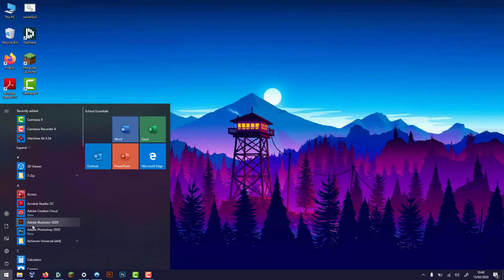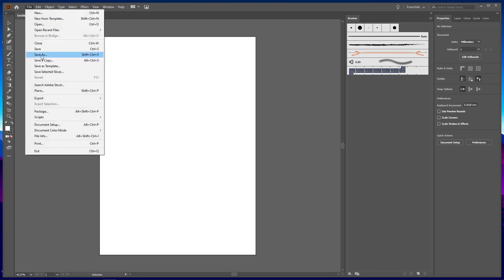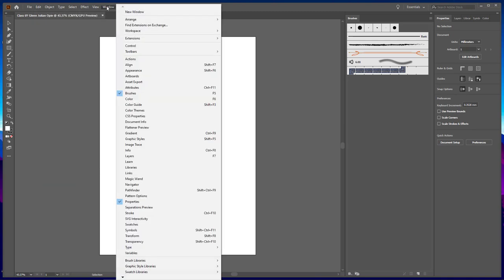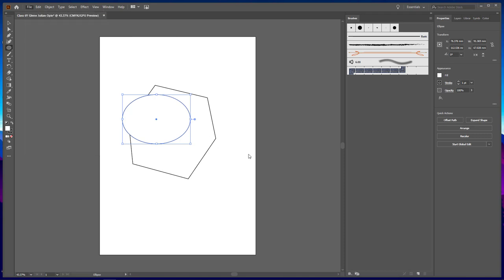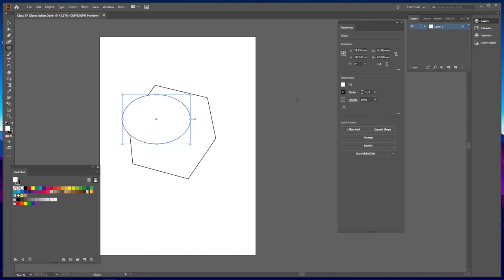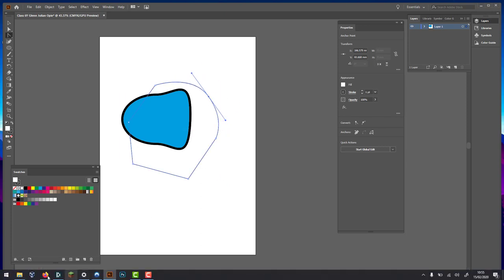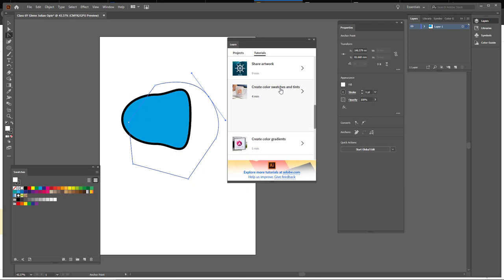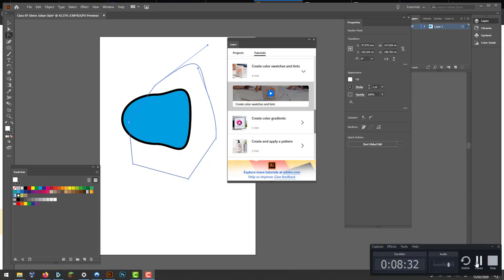An Introduction to Adobe Illustrator - Julian Opie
An Introduction Adobe Illustrator with our new Julian Opie Project.